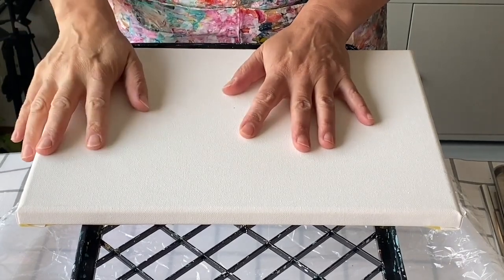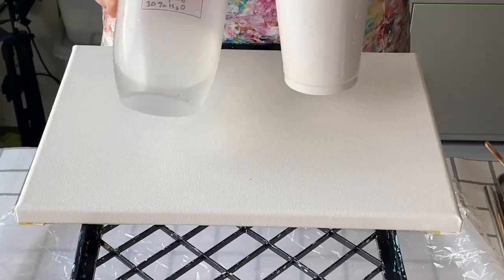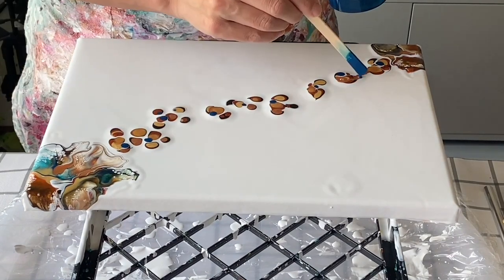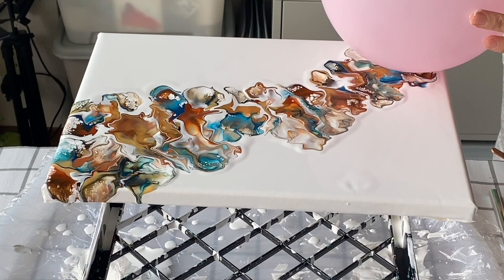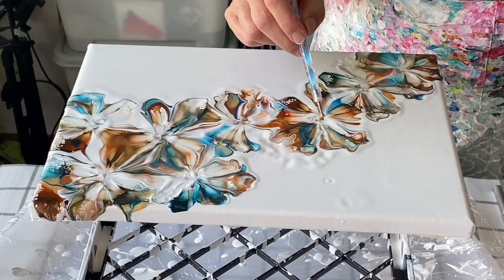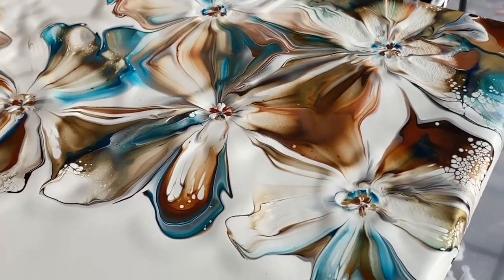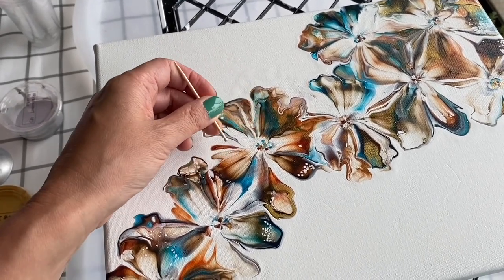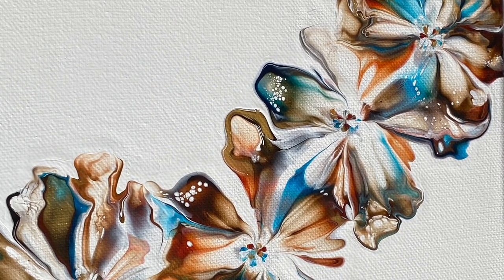ELEGANT Blossoms in BLUE & BROWN💙🌺🤎Easy Acrylic Fluid Art Tutorial✨Painting Using a BALLOON🎈(#33)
Following on from the last video (#32), for this painting I swapped out the Iridescent Silver with Greenish Blue😊Was surprised at how colourful it turned out despite not really using any vibrant paints - all browns and metallics with a dash of that blue💙A lot of the petals ended up having several colours within it, almost in stripes. Very pretty result!🤩Would you use brown colours as the main feature in your paintings too?✨

**Paints:*
Amsterdam - Burnt Sienna, Vandyke Brown, Light Gold, Bronze, Copper, Greenish Blue

Base Paint: Monte Mart Titanium White + Amsterdam Titanium White mix

**Pouring Medium:*
For colours: 60% Clear PVA Glue, 30% Water, 10% US Floetrol
- Ratio: 1 part paint to 2 parts medium (plus water to thin consistency)
(e.g. 10g paint, 20g medium)

For base paint: 70% Clear PVA Glue, 30% Water
- 45% paint + 55% medium

**Canvas size:* 24.2 x 33.3cm (around 9.5 x 13.4 inches)

**Time Stamps*
00:00 Intro
01:21 Laying down the base
02:26 Laying down the colours & blowing out the paints
04:56 Balloon smashing
06:59 Fixing the middles
07:19 Wet result
08:46 Dry result

**Notes:*
~ For this painting I’ve wiped off the balloon between each balloon smash
~ If you are new to this technique, I recommend using a thicker pouring medium (try experimenting with different products that are available in your region)
~ If too much paint is being pulled up by the balloon, go make a cup of tea and try again a bit later…the paint should be tackier by then and stay on the base☕️
~ Please wear gloves or wash your hands immediately if your skin is reactive to paints!
~ As these paintings take *1-2hrs* to complete, videos have been edited down as best possible to under 15mins😊

Michelle Nagisa